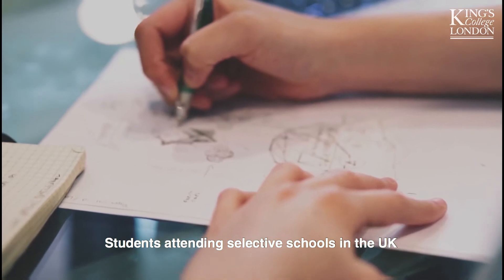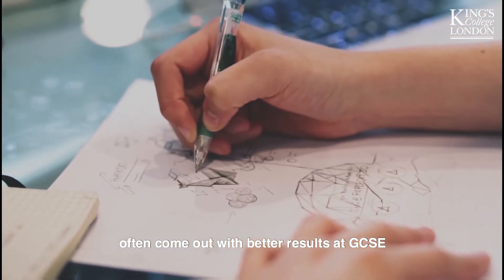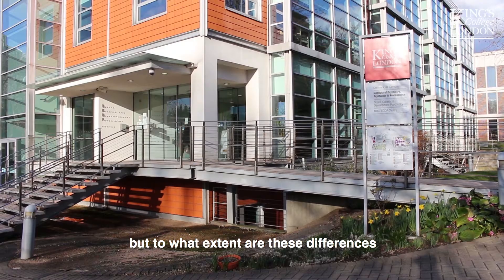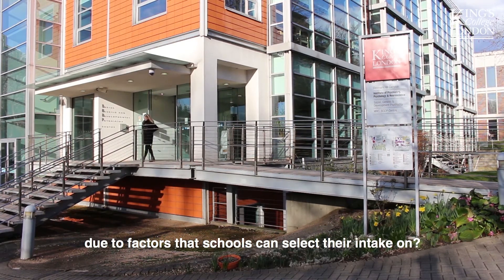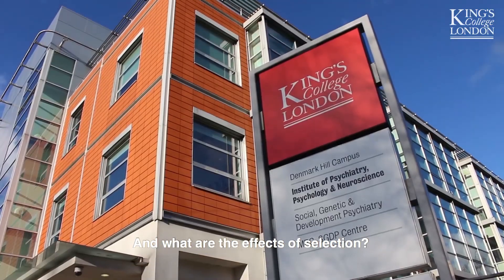Selective school students differ by genetics and GCSEs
For the first time, researchers from King’s College London have shown genetic differences between students attending selective and non-selective schools.

They found that, on average, students attending grammar and private schools had more genetic variants linked to educational success compared to students at non-selective schools.
The study, published in the journal npj Science of Learning, also found that the better GCSE results seen in grammar and private schools were almost completely accounted for by factors used to select students, including ability, achievement and socio-economic status.